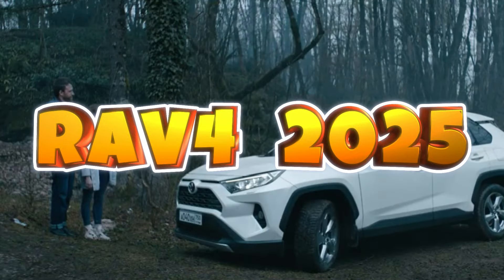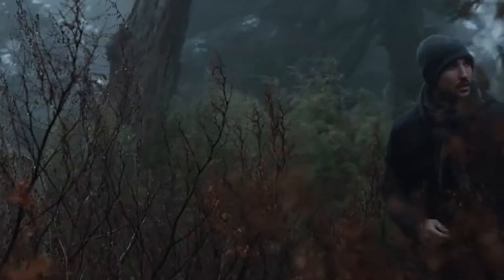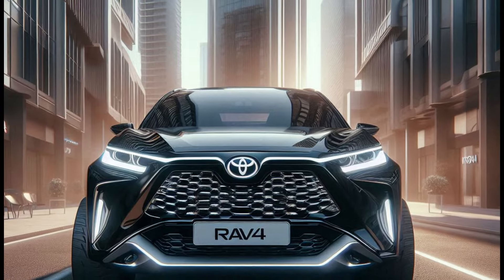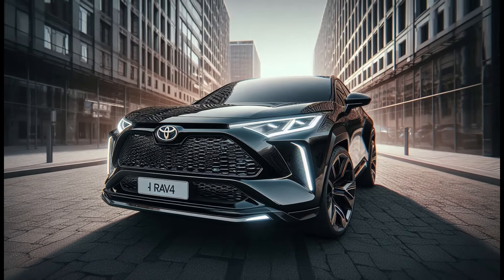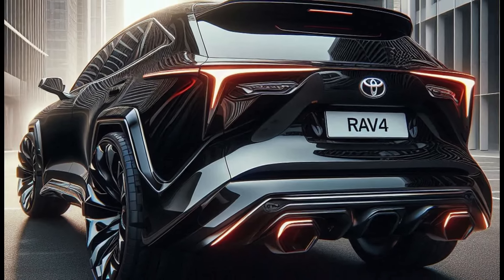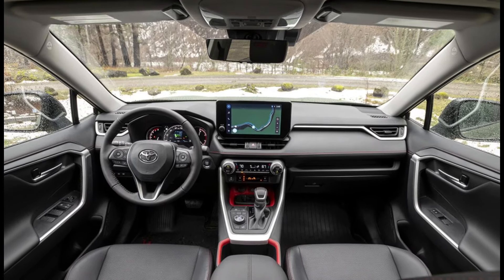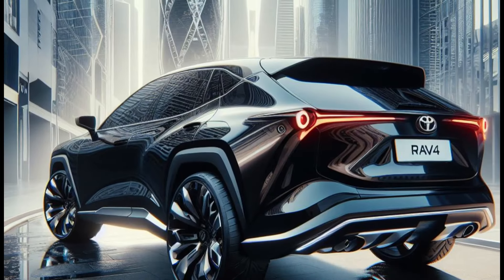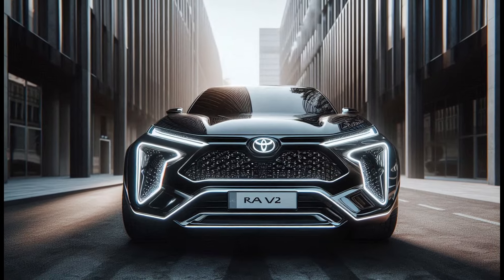ALL NEW 2025 Toyota RAV4 Official Reveal : FIRST LOOK!